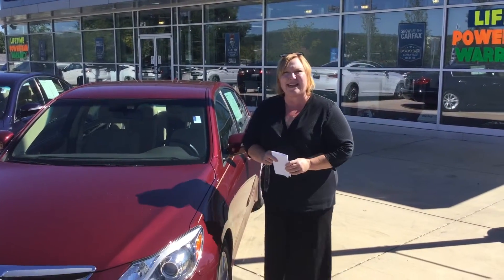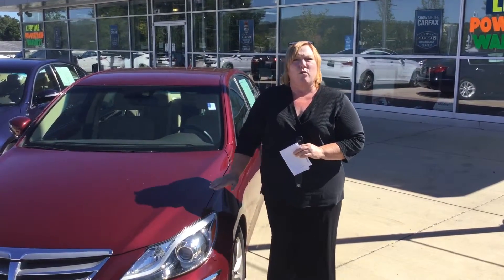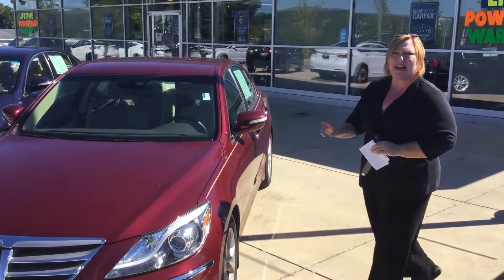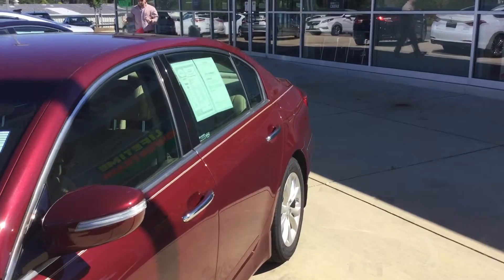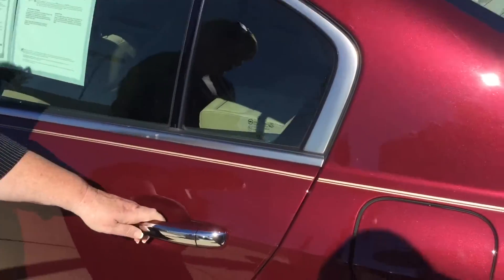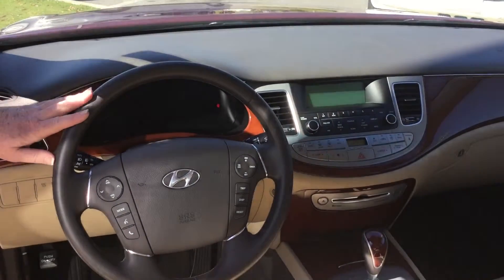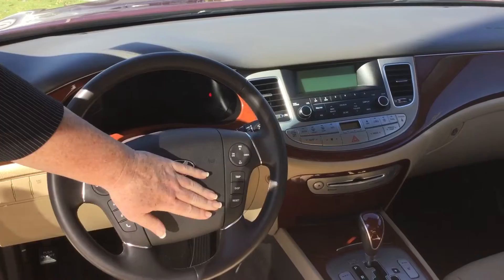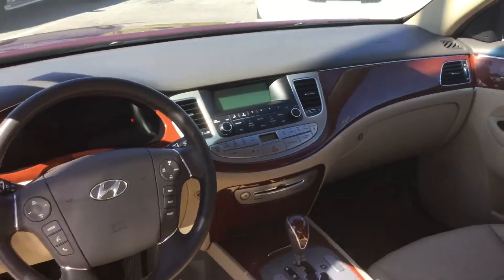Hello Geneva, Check out this video on the 2012 Hyundai Genesis here at Tameron Hyundai.